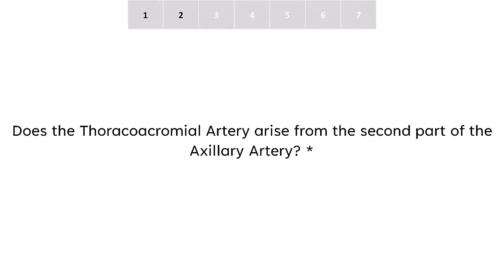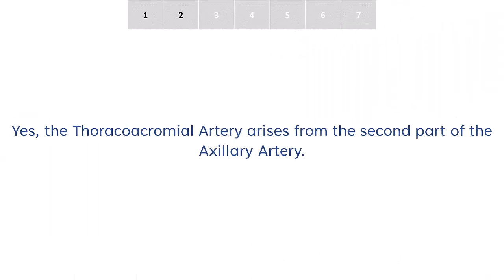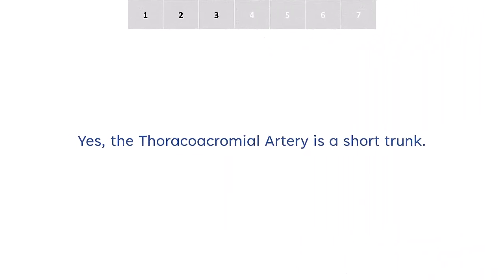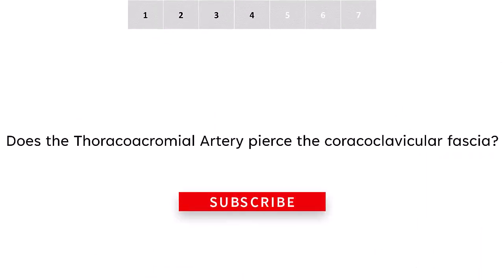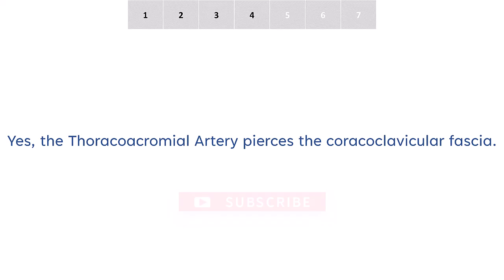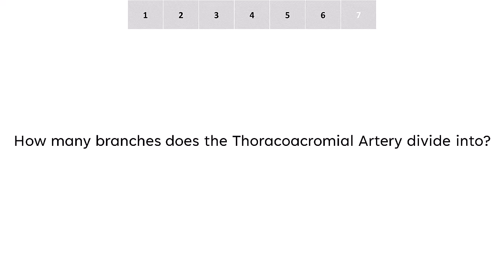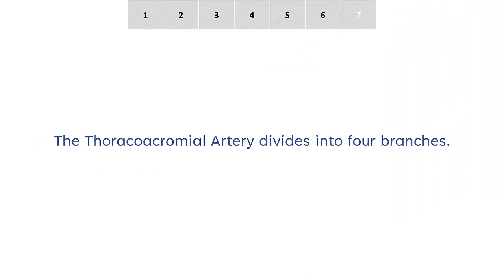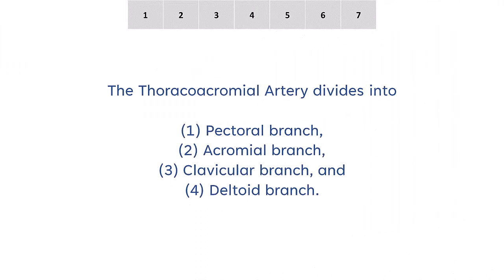Thoracoacromial Artery Anatomy Flashcards 7 Q&A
Master the anatomy of the Thoracoacromial artery with our quick and engaging flashcards! This video features 7 short questions and answers designed to help you learn efficiently. Short Q&A formats are perfect for active recall, a proven method to boost memory retention and understanding. Whether you're a medical student, healthcare professional, or anatomy enthusiast, this video simplifies complex concepts into bite-sized, easy-to-digest information. Dive in and test your knowledge of the Thoracoacromial artery's origin, branches, and clinical significance!

THIS VIDEO DOES NOT CONSTITUTE MEDICAL ADVICE OR OPINION. THIS IS FOR GENERAL EDUCATION AND ENTERTAINMENT. For a deeper dive into vascular anatomy, grab a copy of 2,605 Questions and Answers: Blood Vessels of the Entire Human Body (Kindle Edition) on Amazon This comprehensive guide is packed with high-yield questions to reinforce your understanding of blood vessels and their pathways.

Short Q&A videos are a fantastic way to learn on the go, making them ideal for busy students and professionals. Let’s make learning anatomy fun and effective!

0:00 Is the Thoracoacromial Artery a branch of the Axillary Artery?
0:22 Does the Thoracoacromial Artery arise from the second part of the Axillary Artery? *
0:40 Is the Thoracoacromial Artery a short trunk?
0:53 Does the Thoracoacromial Artery pierce the coracoclavicular fascia?
1:10 Does the Thoracoacromial Artery divide into branches?
1:24 How many branches does the Thoracoacromial Artery divide into?
1:38 What are the names of the four branches given off by the Thoracoacromial Artery?